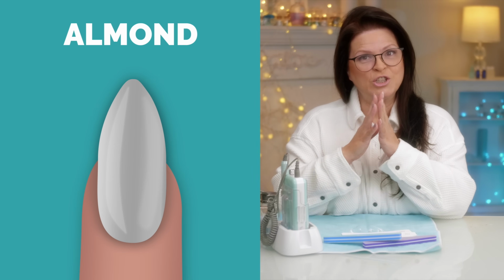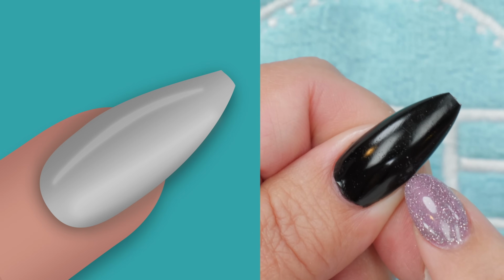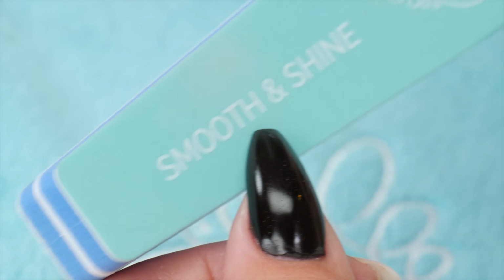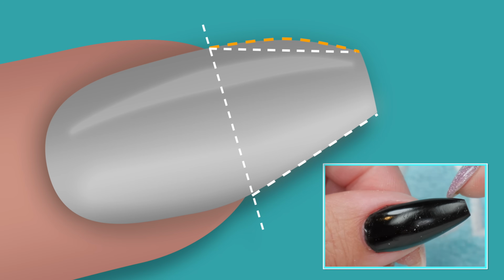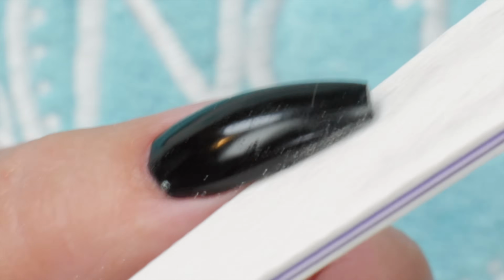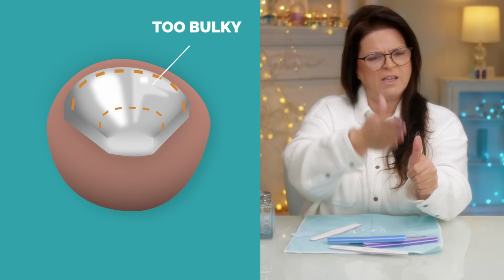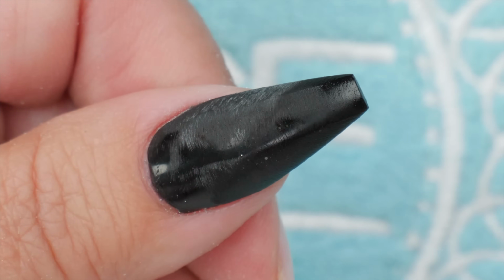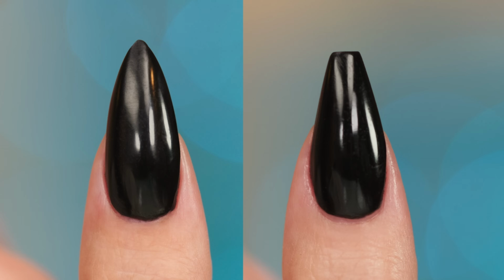Almond To Coffin ⚰️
Don’t remove and rebuild your Almond Nails. Reshape to take them from Almond To Coffin.
My Premium Hand Files are available to everyone, both DIY’s and Pro’s! 😀
I have many other great nail products in my online store👏

00.01 Loch Ness Lasers by PALA ▵
00.32 Suzie’s Working by Cameraman ➤
01.38 Suzie’s Building by Cameraman ➤
04.06 Ocea by Valante □
07.08 Suzie’s Building by Cameraman ➤
09.15 Apex 2 by Cameraman ➤
01.59 Kaah by Valante □
12.58 Loch Ness Lasers by PALA ▵
Music Licensed Courtesy of: